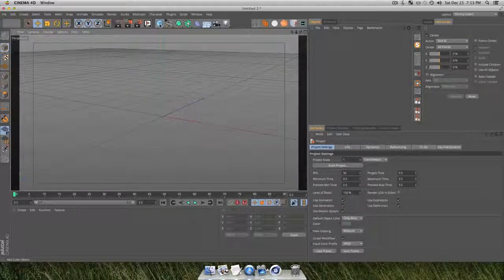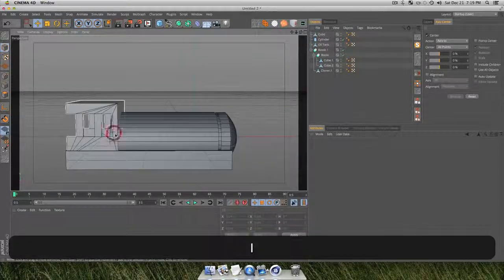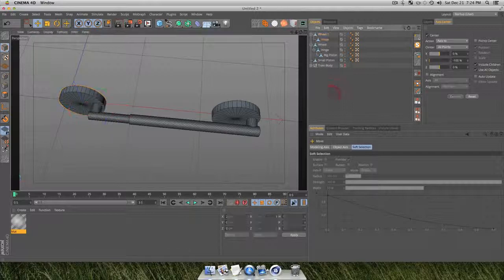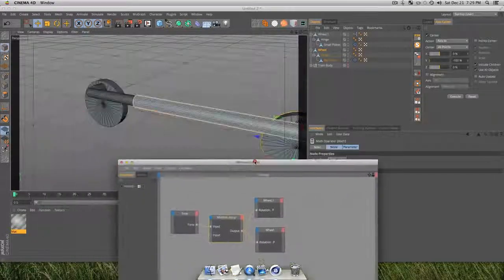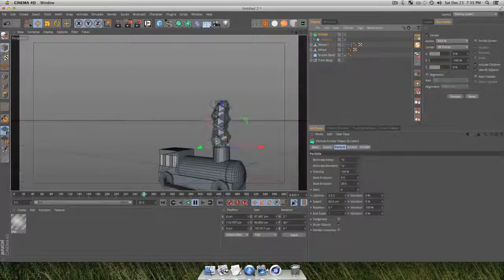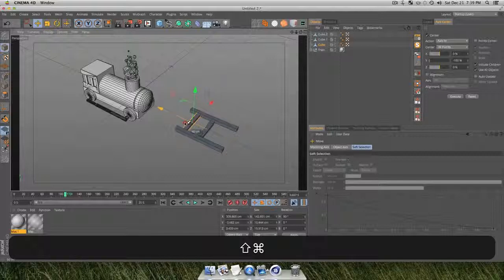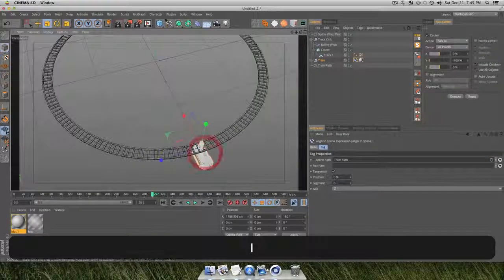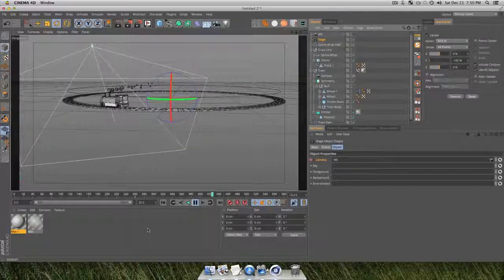Summit 11 - Train System Build - Cinema 4D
Summit 11 - Train System Build Learn how to create a cool train system animation in today's video. It covers a TON of things you can incorporate into your own